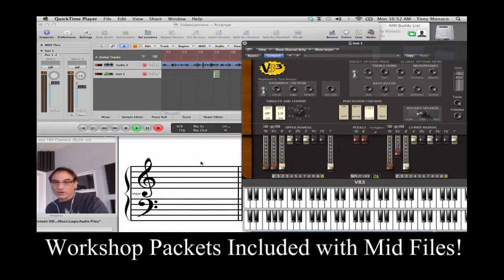ConceptsImprovPromo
Tony's Newest Educational Video Preview! "Concepts to Improvisation" These video downloads include PDF support Files, Workshop Videos with included Midi files and a lot of useful information! for a complete listing of Educational Videos, Play Alongs, Downloads and Artists/Educators! Please Help $$ Me Do what I Do!